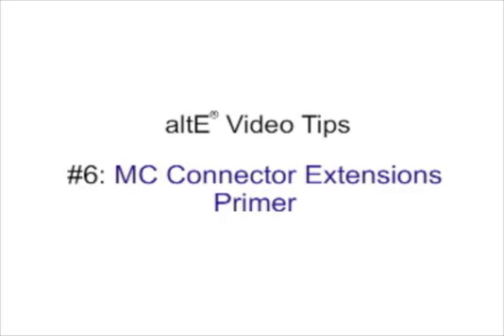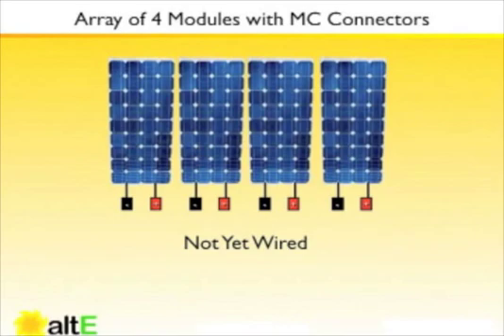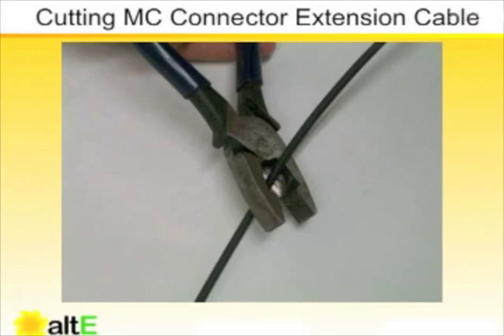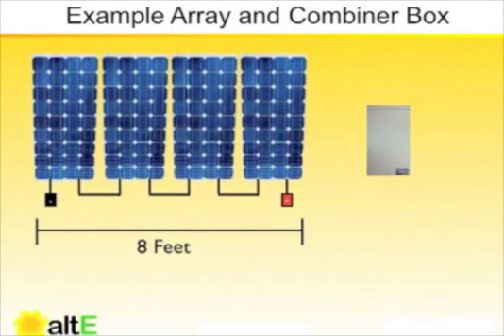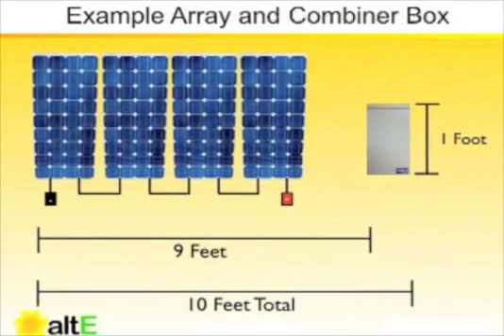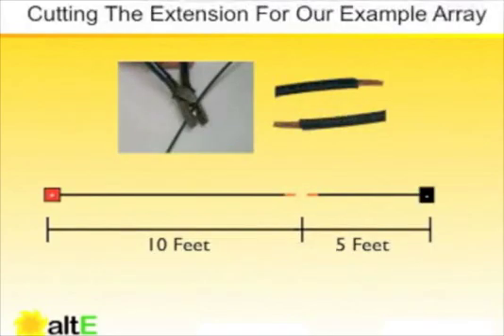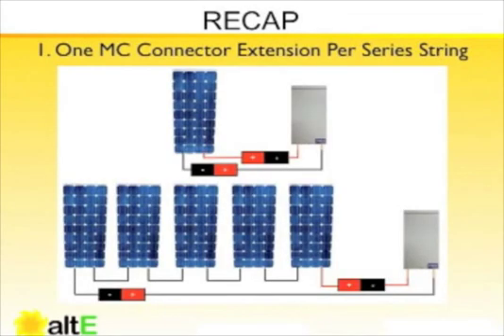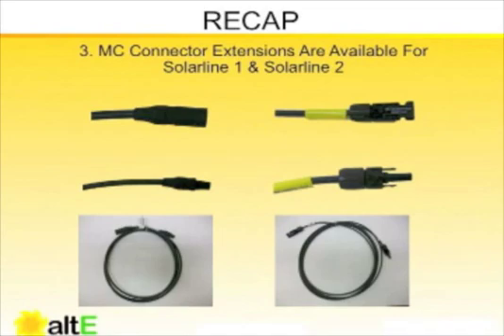MC Connector Extensions Primer - altE Video Tip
Learn usage of MC connector cable extensions in wiring a solar panel array.